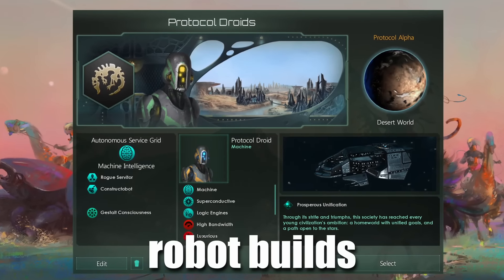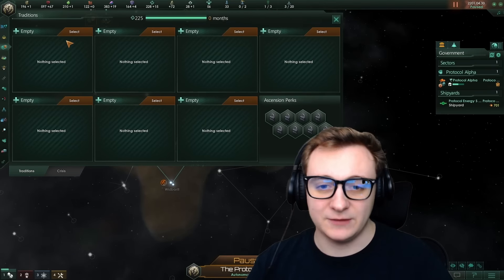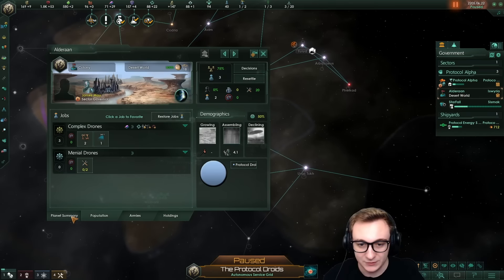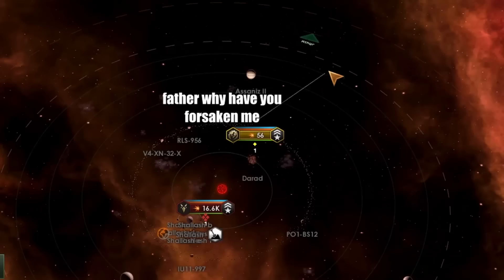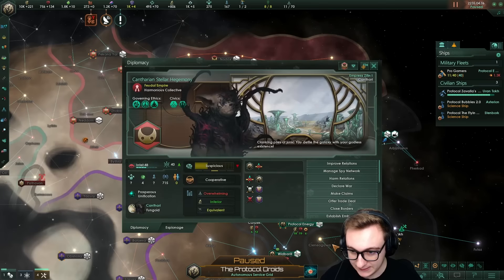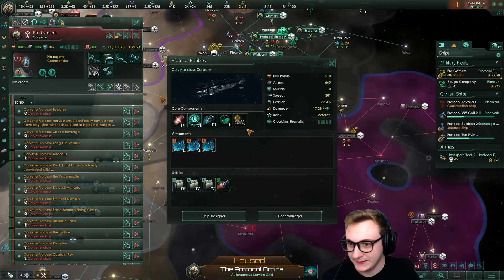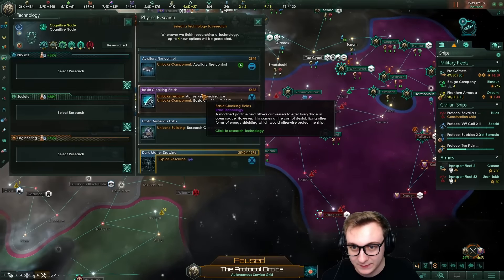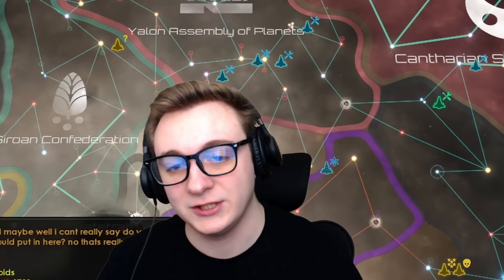The BEST Stellaris Machine Build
Playing with rogue servitor is.. OP..